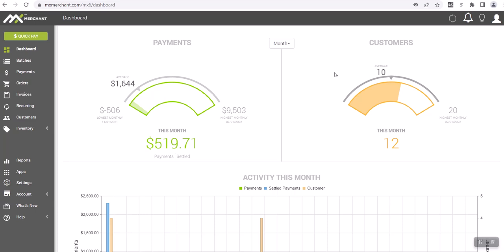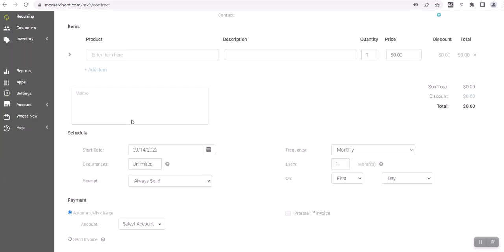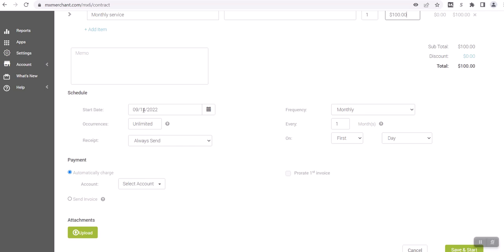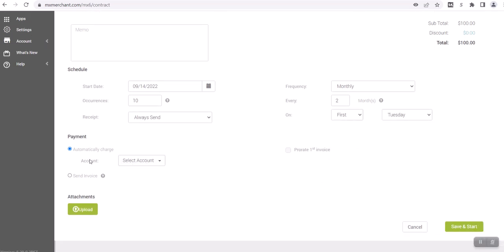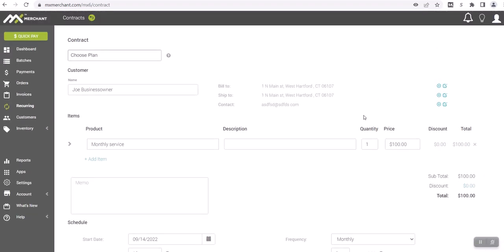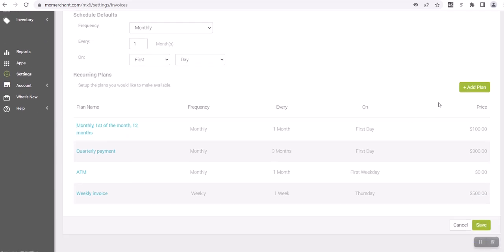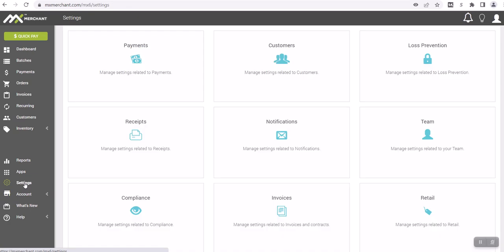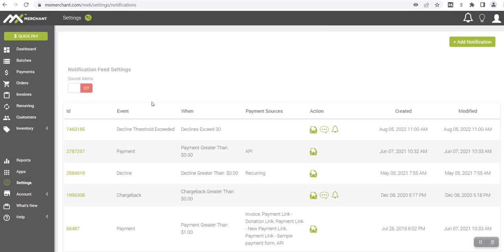MxMerchant automated recurring payments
Here's how to set up automated recurring billing in MxMerchant.  Automatically charge (or invoice) your clients on a regular basis (monthly, weekly, quarterly, etc) via credit card or ACH bank debit.

If you have any questions on MxMerchant not addressed in this playlist, just let us know. Many of these videos originate from questions we receive from MX users.

And if your business deserves a better merchant account provider, we'd like to help!  Not only can we provide better service, we can almost always do so at a lower total cost.